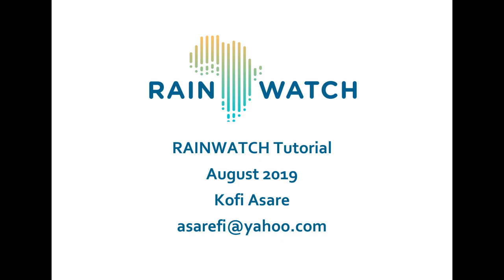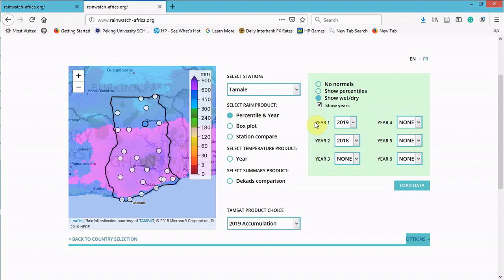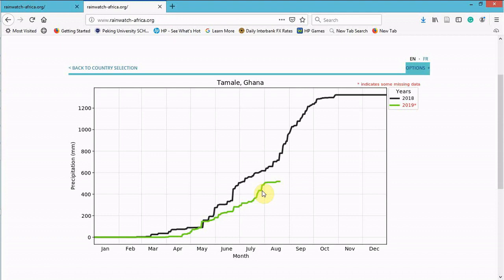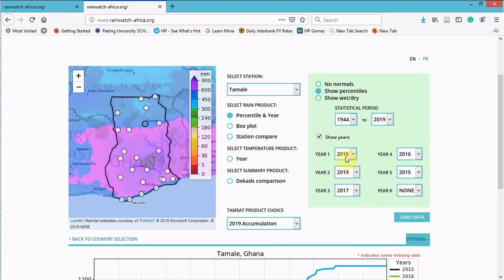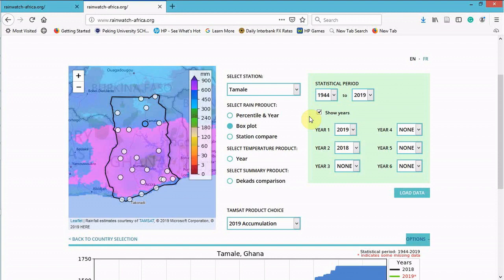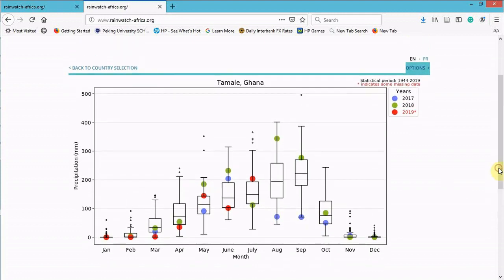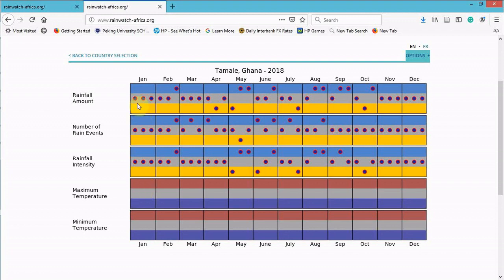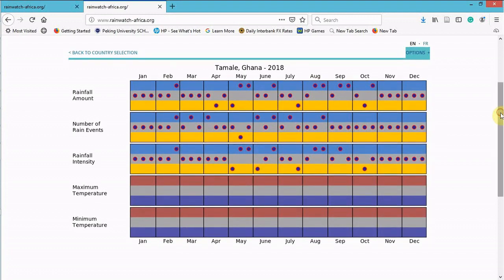RAINWATCH A Tutorial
This tutorial provids an extensive step by step guide to all functionality of the RAINWATCH Platform. From retrieving cumulative rainfall totals for a particular station in a country, to reviewing the year to date dekadal rainfall intensity and frequency.